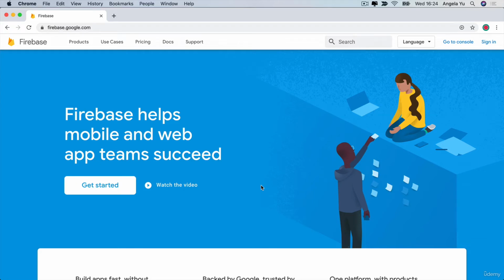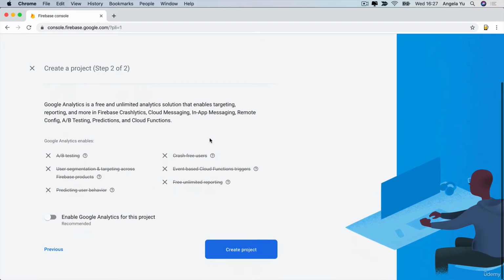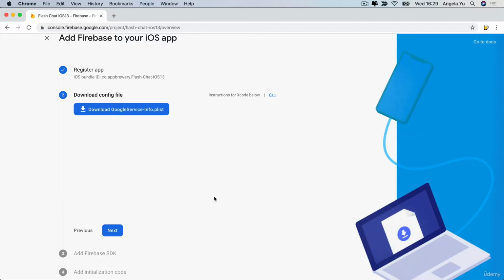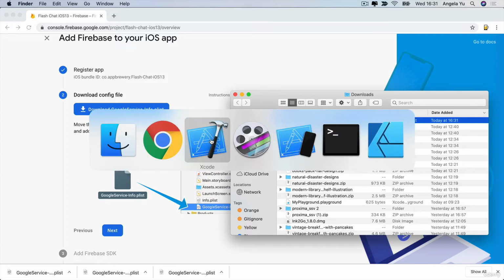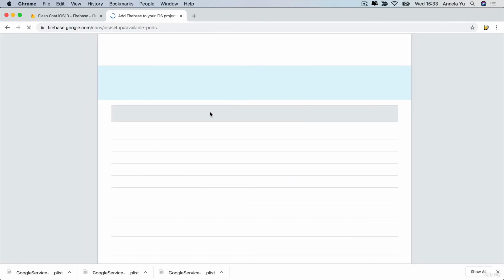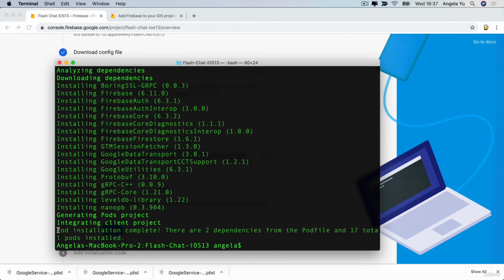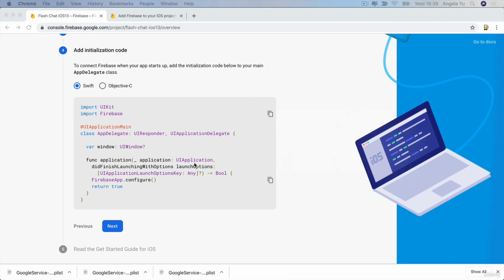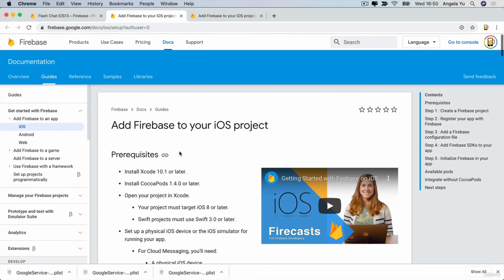184 Adding Firebase to your Project